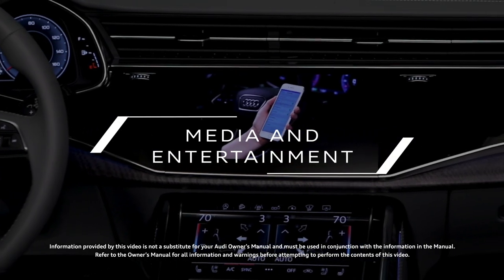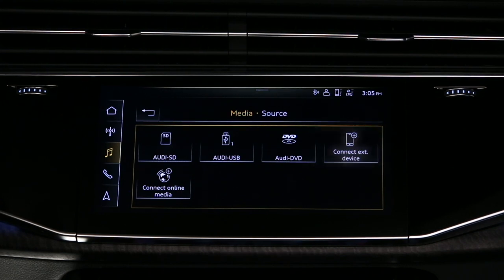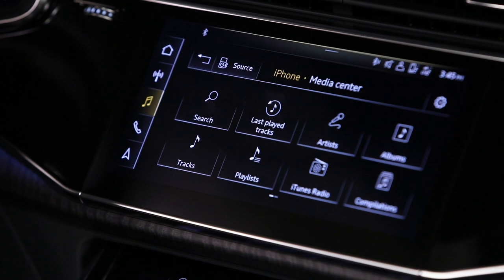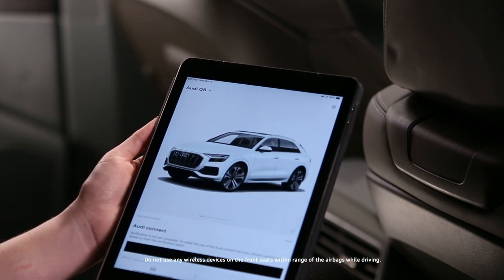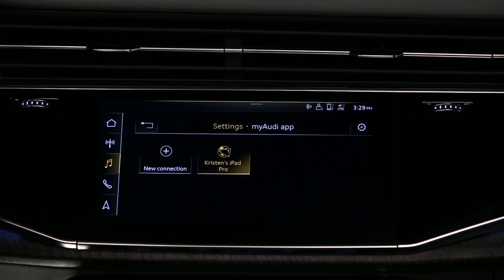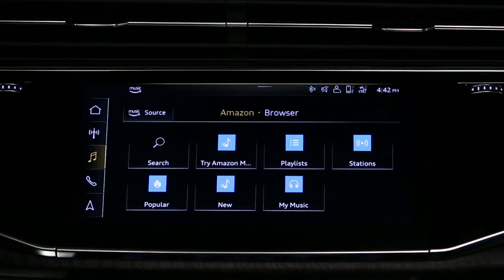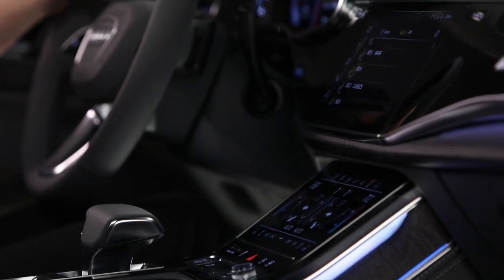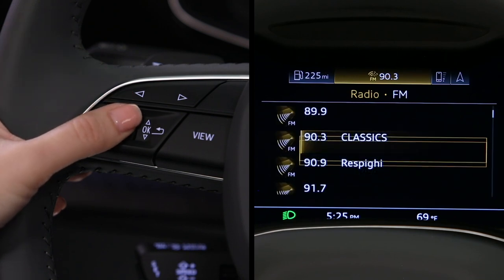Audi Tech Tutorial: Media and Entertainment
Discover the multiple media options available to you and how to access and operate them in the MMI.